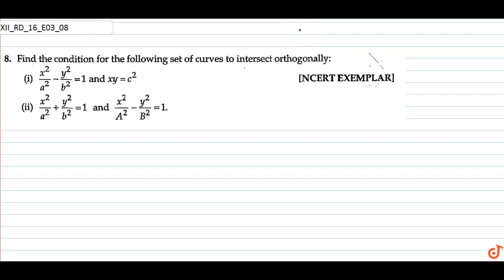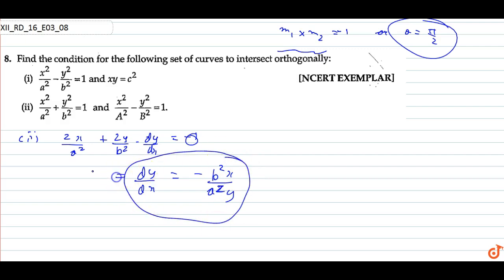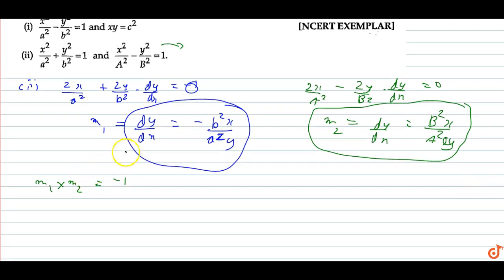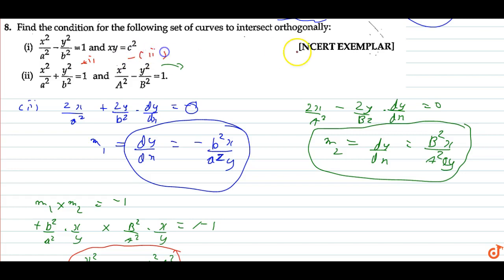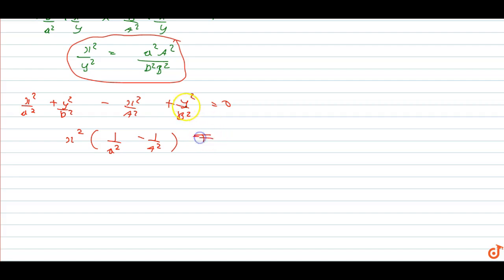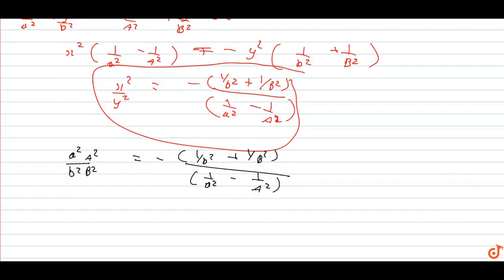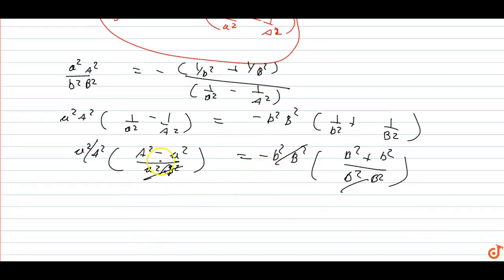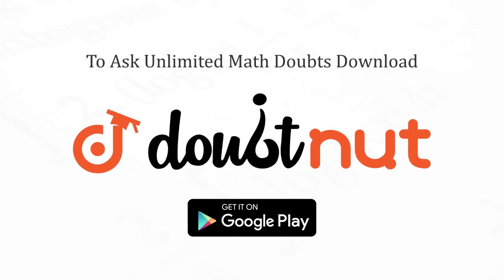Find the condition for the following set of curves to intersect orthogonally: `(x^2)/(a^2)-(y^2)...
This is the Solution of Question From RD SHARMA book of CLASS 12 CHAPTER APPLICATION OF DERIVATIVES This Question is also available in R S AGGARWAL book of CLASS 12 You can Find Solution of All Question From RD SHARMA and R S AGGARWAL book from class 6-12 on our app DOUBTNUT for Free

QUESTION TEXT

Find the condition for the following set of curves to intersect orthogonally: `(x^2)/(a^2)-(y^2)/(b^2)=1` and `x y=c^2` `(x^2)/(a^2)+(y^2)/(b^2)=1` and `(x^2)/(A^2)-(y^2)/(B^2)=1.`

5:30 PM - Class 9

6:30 PM - Class 10

7:15 PM - Class 11

8:15 PM - Class 12

9:15 PM - Class 13 (DROPPERS)